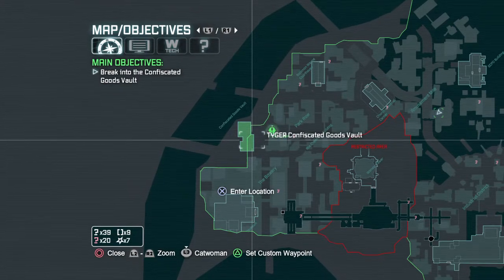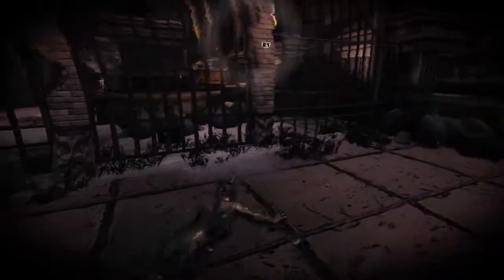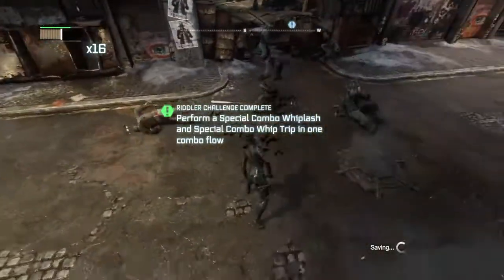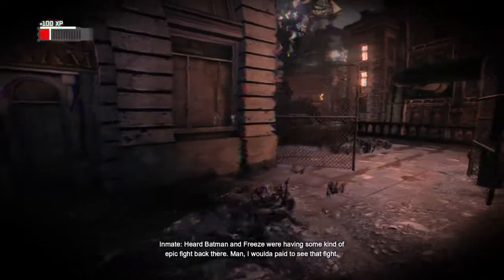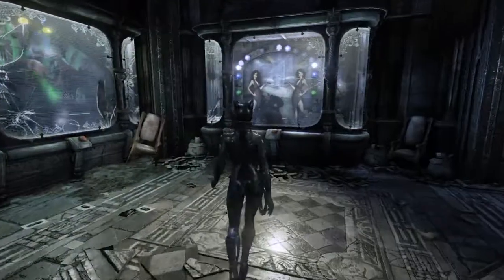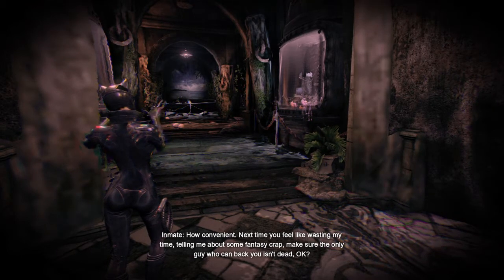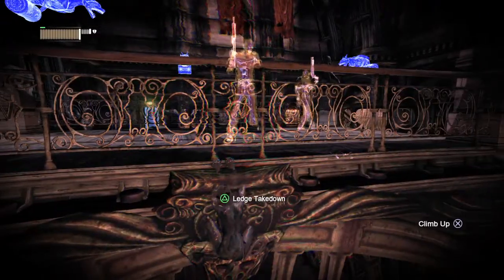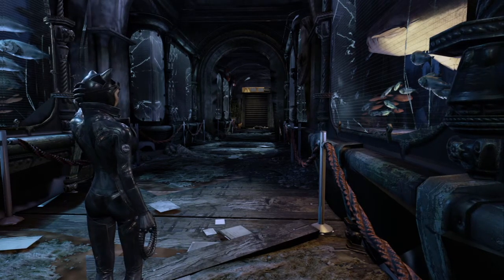Batman: Arkham City (PS4) Walkthrough Part 29: Catwoman's Riddler Trophies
This is a full playthrough of Batman: Return to Arkham - Arkham City for the PlayStation 4.